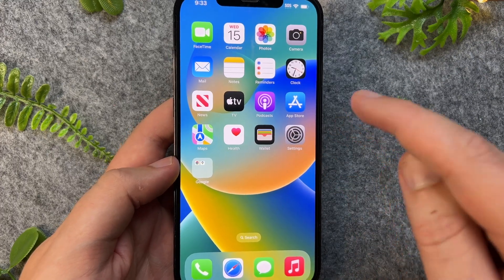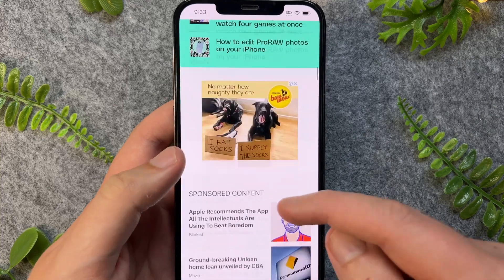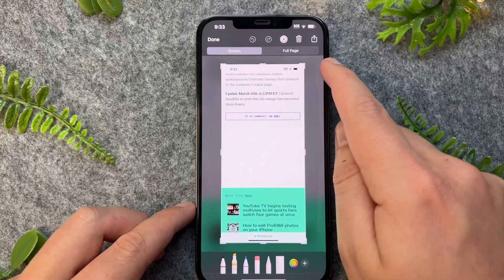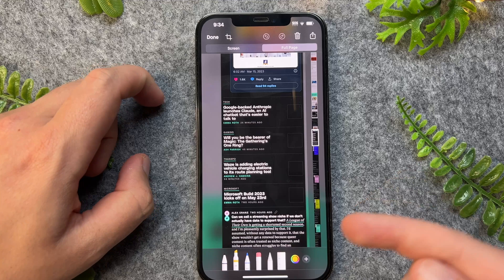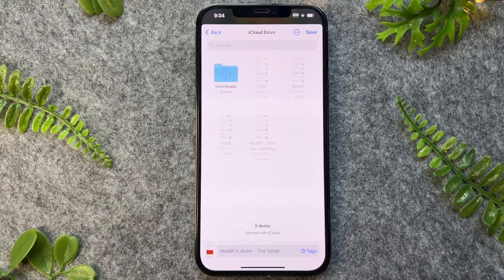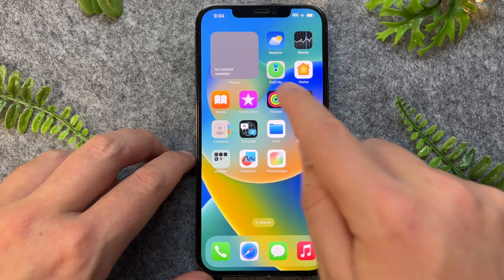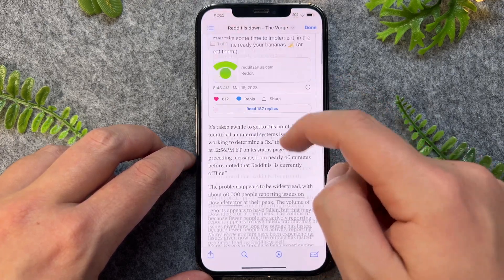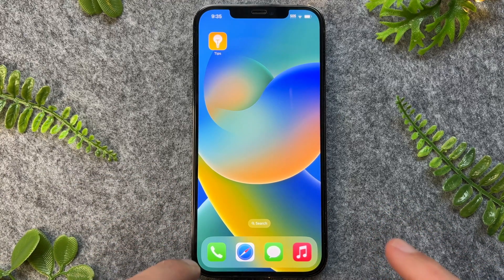How To Take Long Screenshot On iPhone 14/ iPhone 14 Pro/ iPhone 14 Pro Max/ iPhone 14 Plus